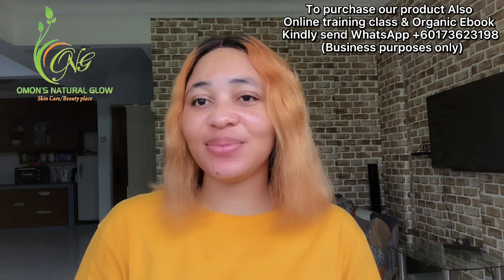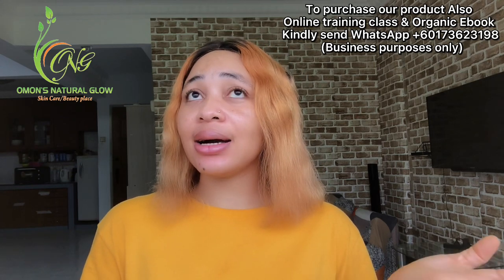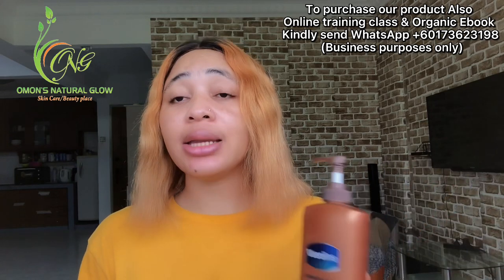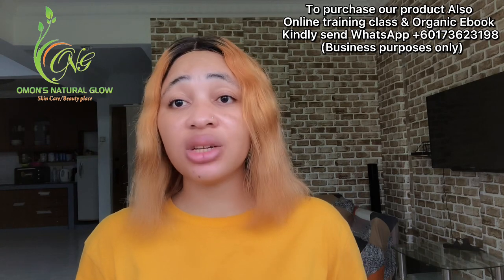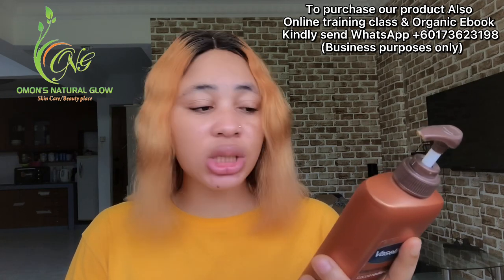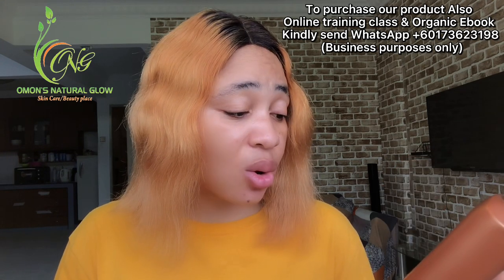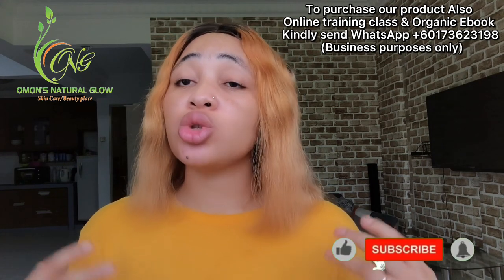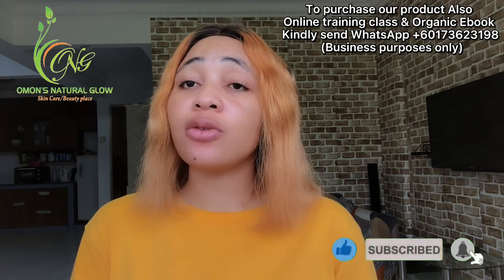HOW TO MIX YOUR CHEAP LOTION AND MAKE IT MORE EFFECTIVE FOR CARAMEL SKIN/ DARK SKIN